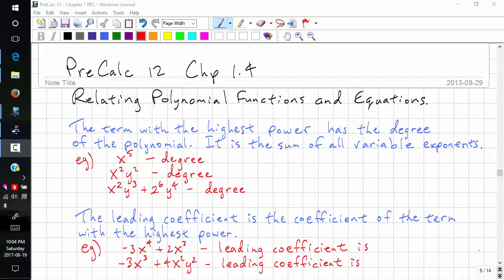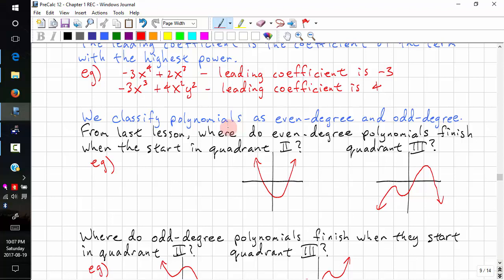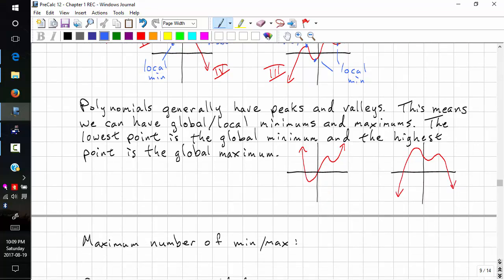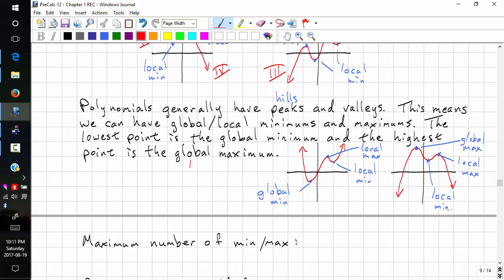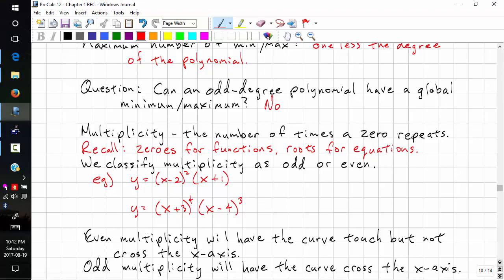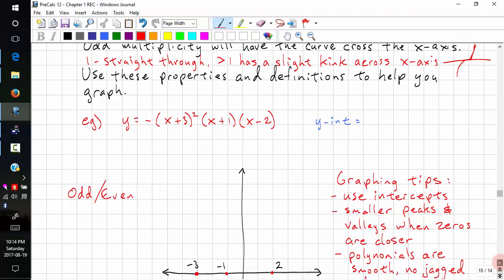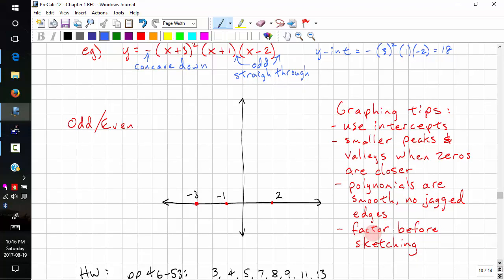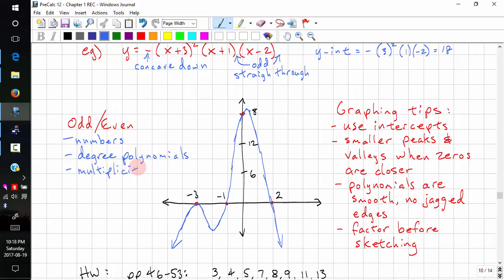PreCalculus 12 Chp 1.4 - Relating Polynomial Functions and Equations (2017)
This lesson shows the characteristics of polynomial functions to make manual graphing easier and correct.  Learn the terms degree of the polynomial, leading coefficient, odd/even degree, multiplicity, and odd/even multiplicity.